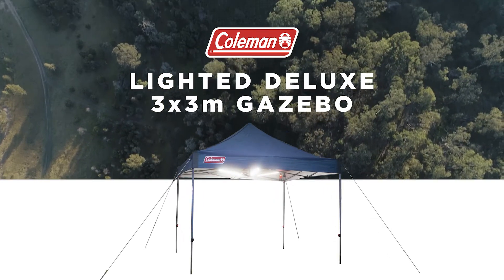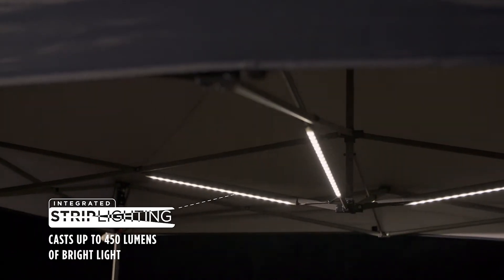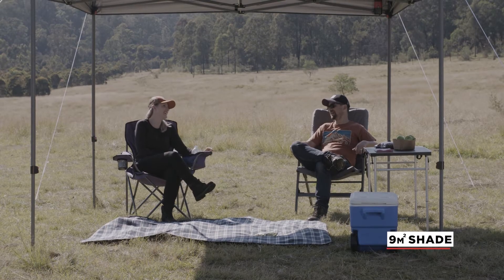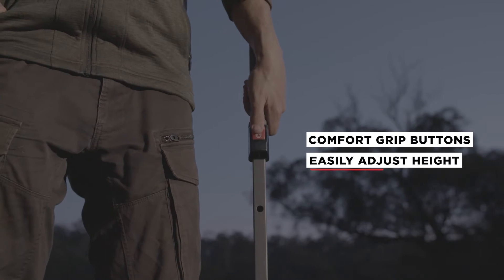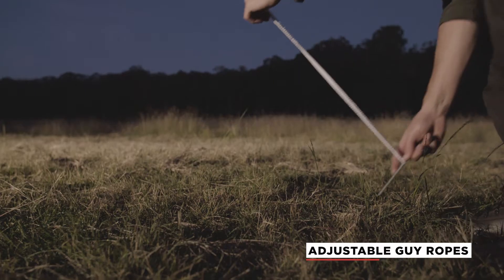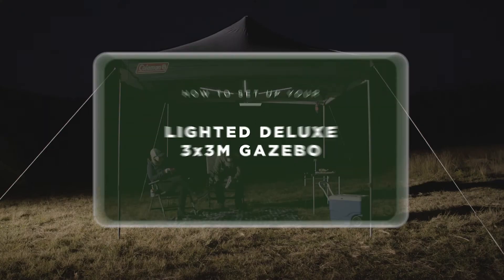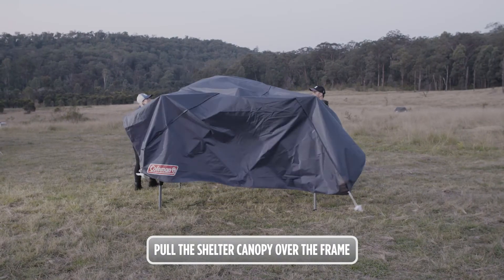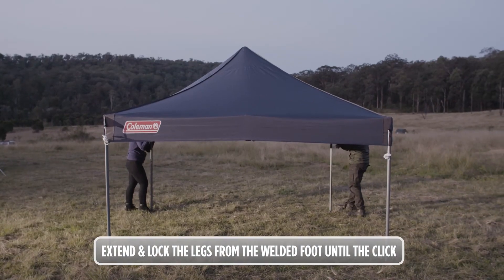Coleman Deluxe Lighted 3 x 3m Shelter